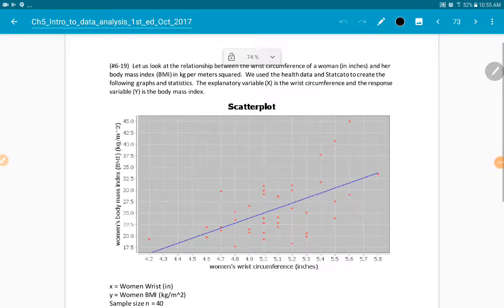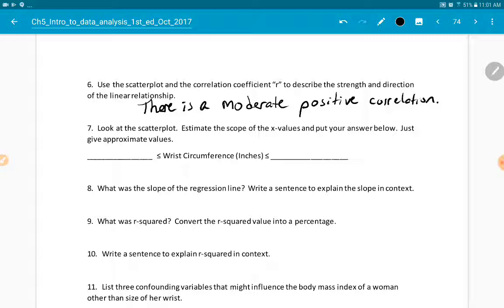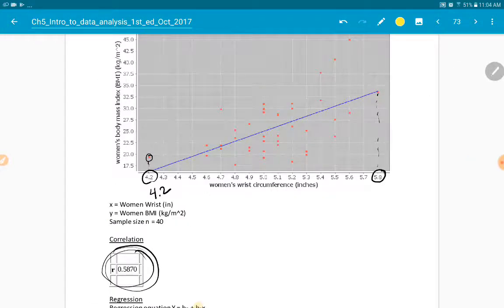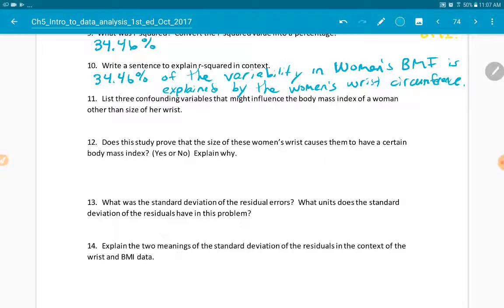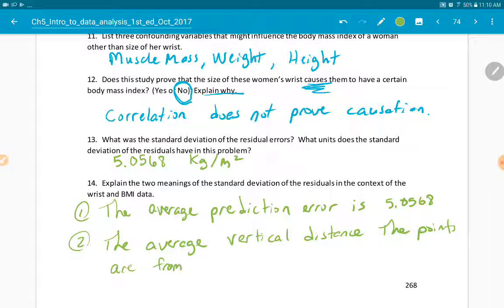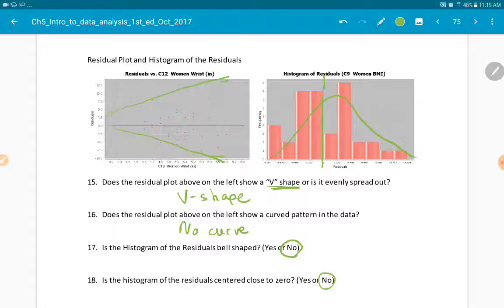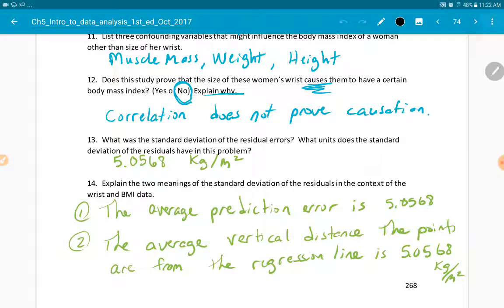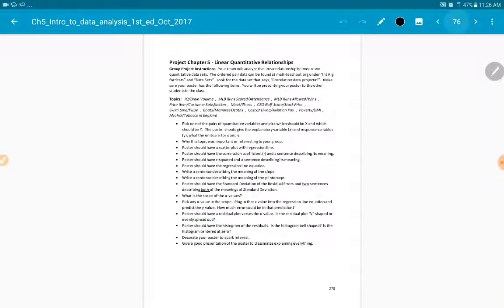Math 075 ~ Unit 5 Review #6-21